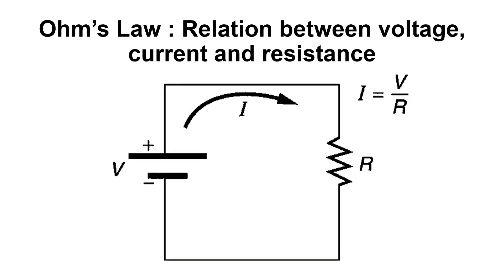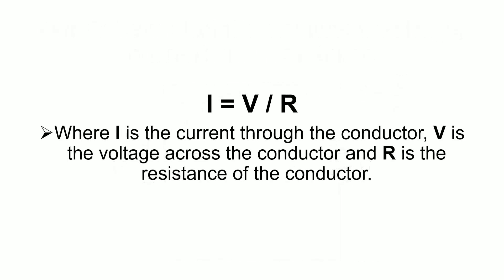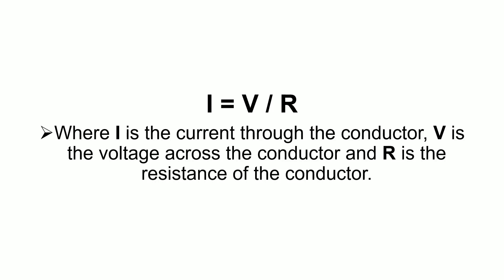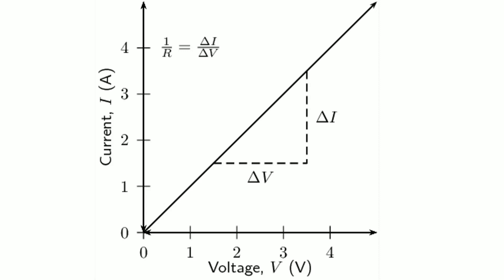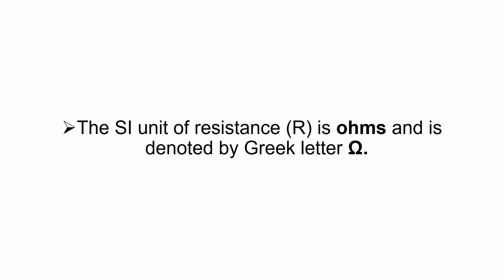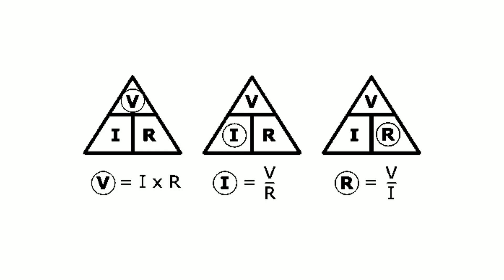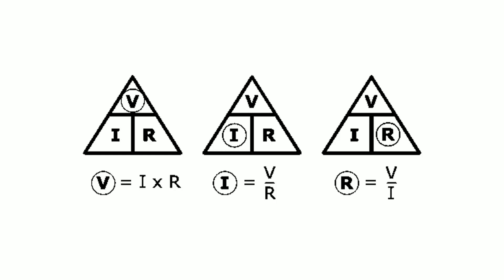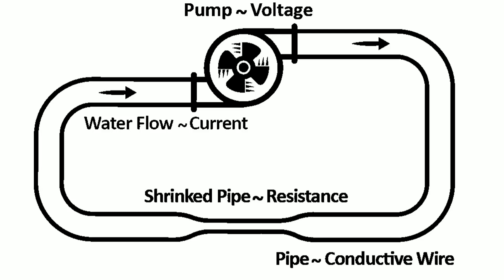Ohm's Law - Relation between voltage, current and resistance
A video on Ohm's Law - Relation between voltage, current and resistance.